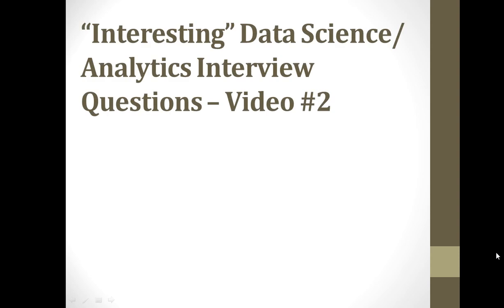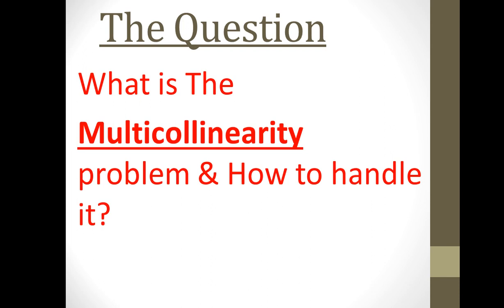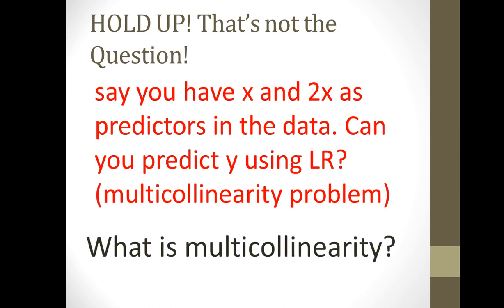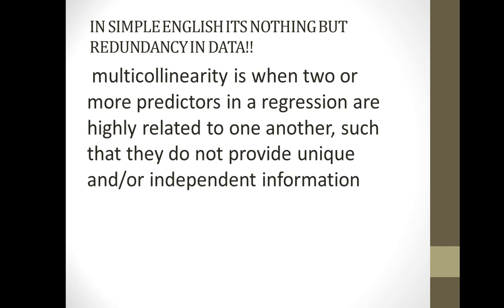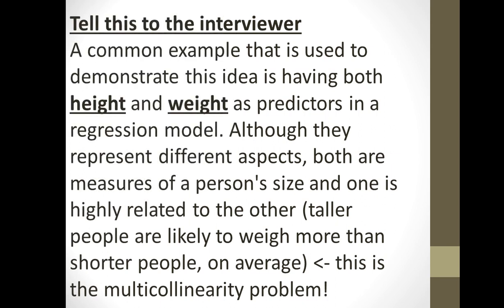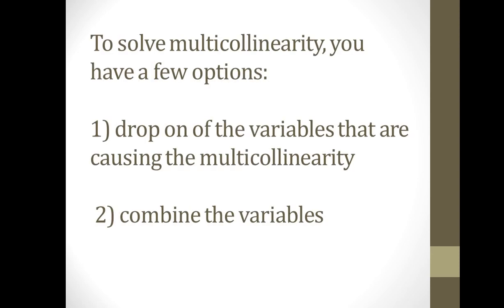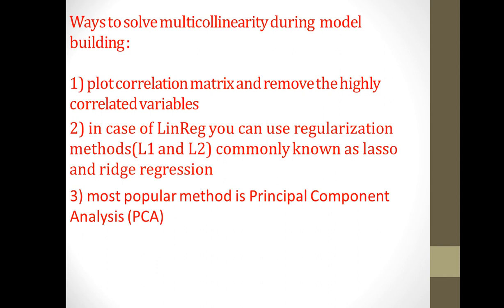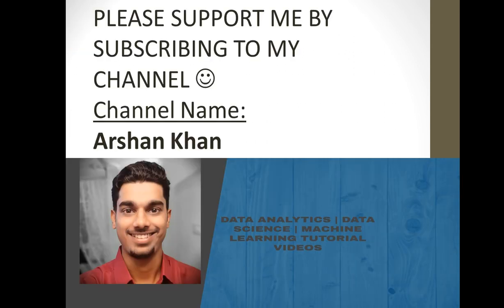The Multicollinearity Problem | Data Science/Data Analytics Interview questions #2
Hello All

How do you predict data using Linear Regression when you have x and 2x in your dataset?
How to predict the chest size using height and weight?

if you want an answer to such questions please watch the entire video!